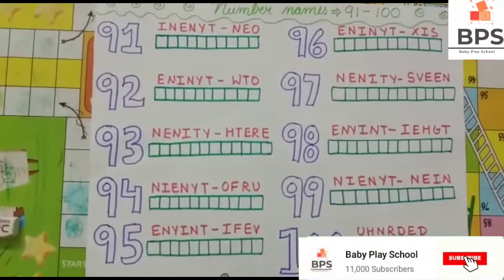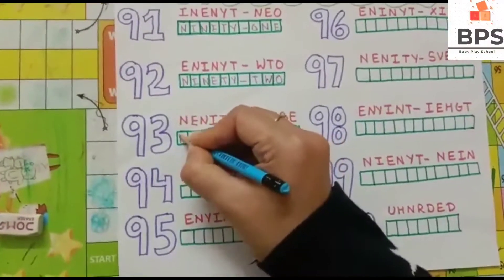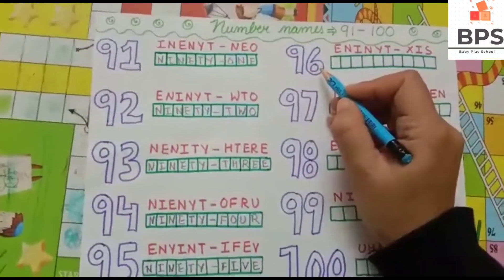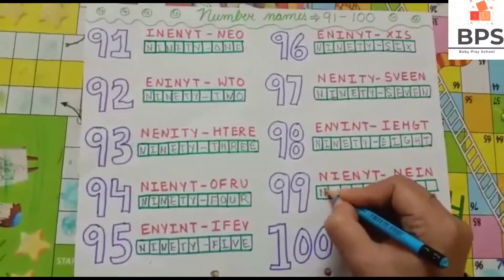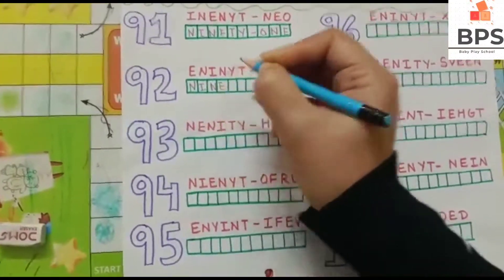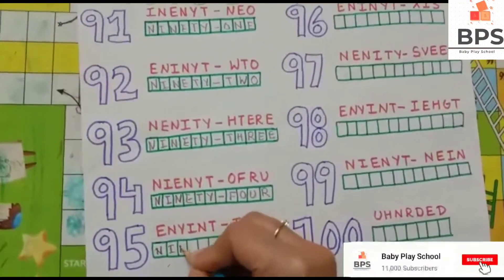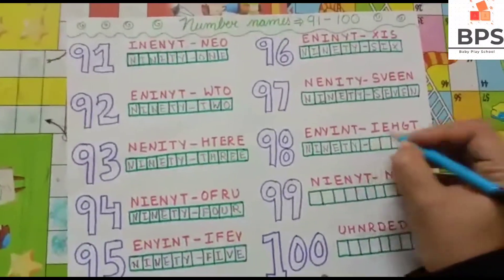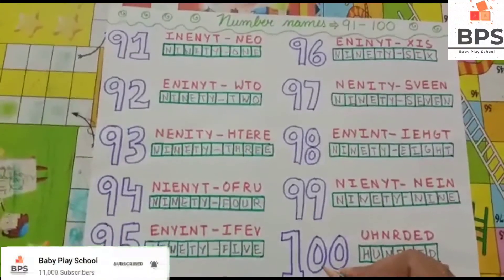Number Names 91 to 100 , Number names , Number Names with spelling, Number Names for kids, Numbers